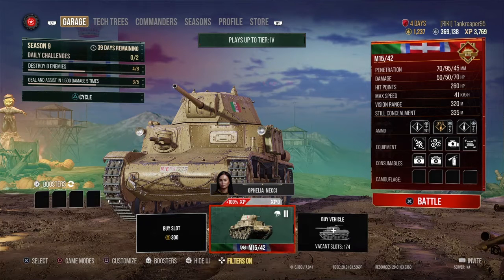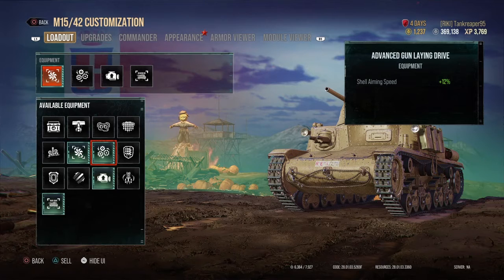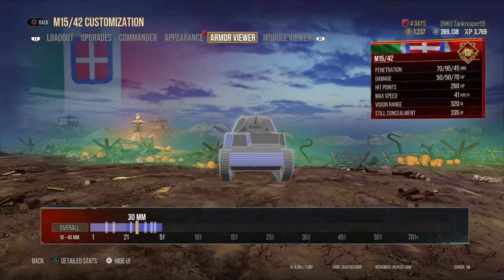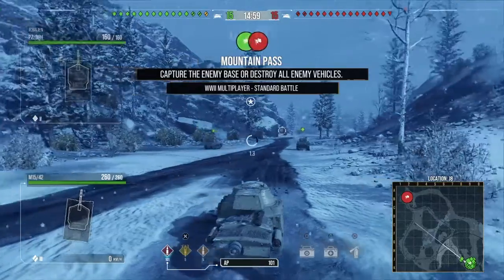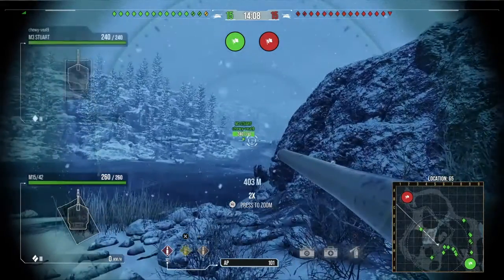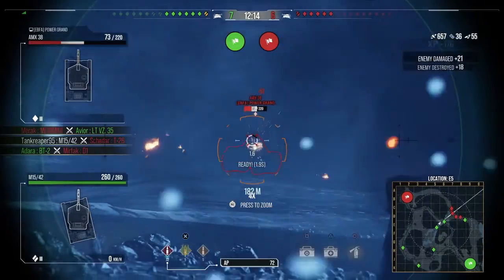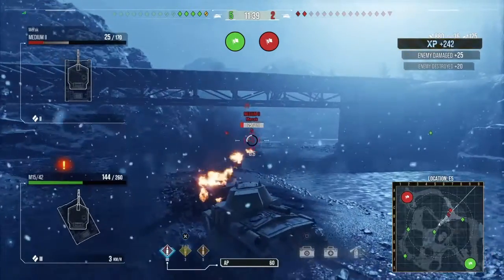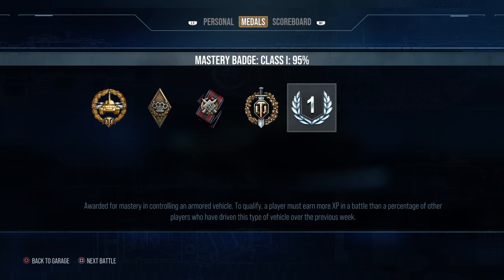M15/42 Tank Review I want some spaghetti and Meatballs / World of Tanks console